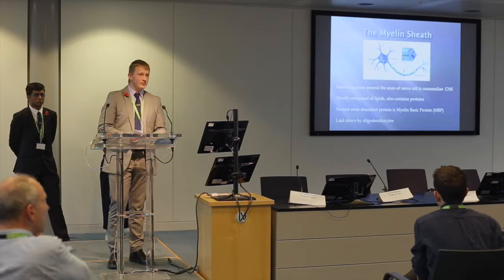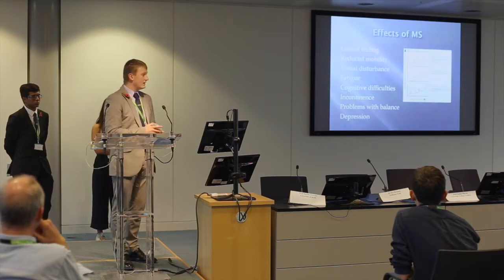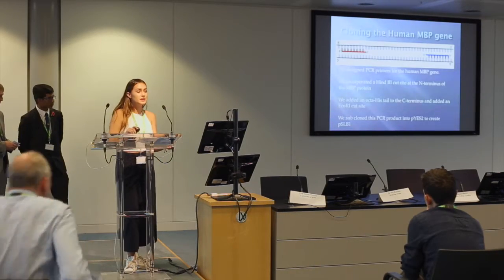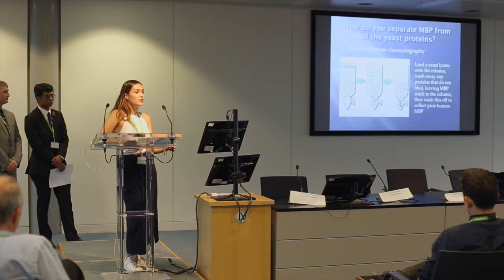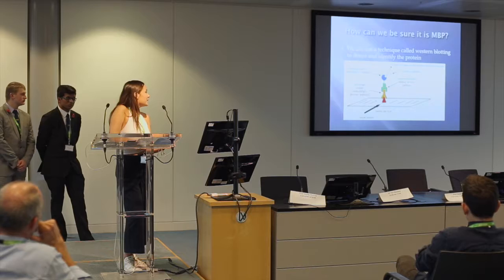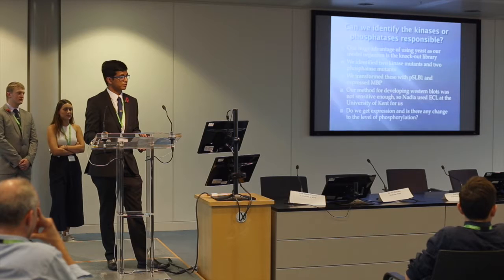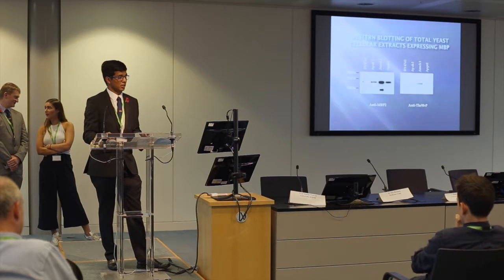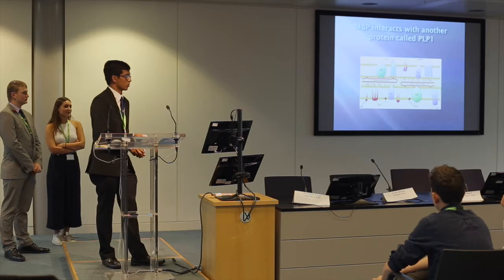MBP2 - Langton Grammar School for Boys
Students from Langton Grammar School for Boys speak on MBP2, the Mylin Basic Protein Project, which investigates the cause Multiple Sclerosis.
Authentic Biology Symposium 2016